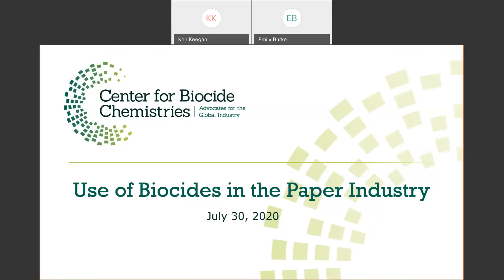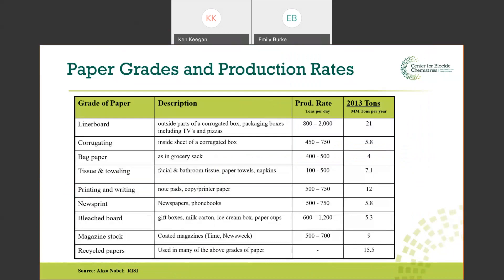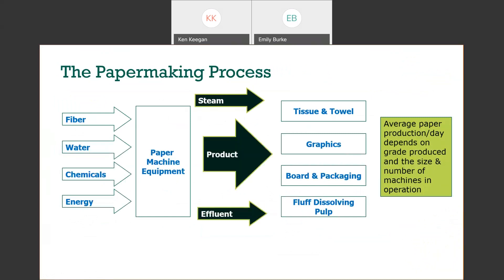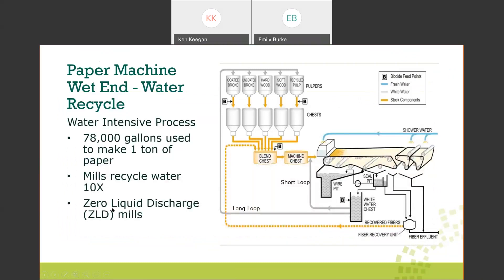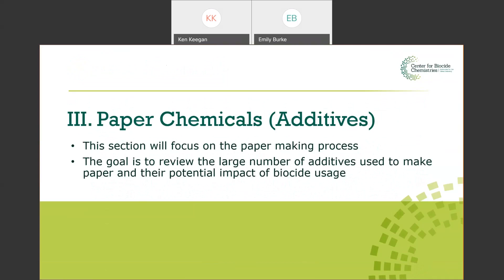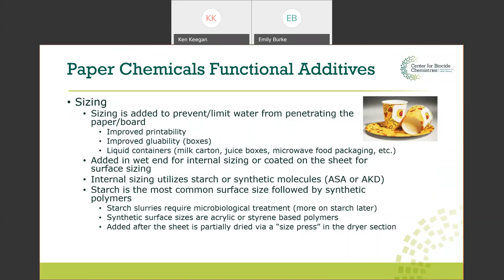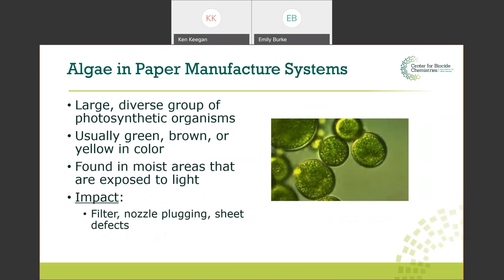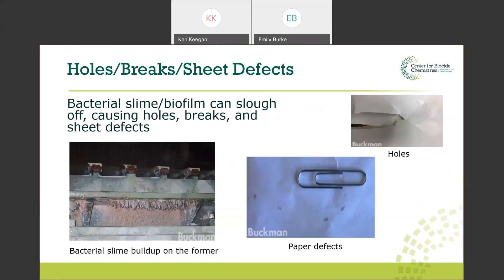Pulp and Paper - July 2020